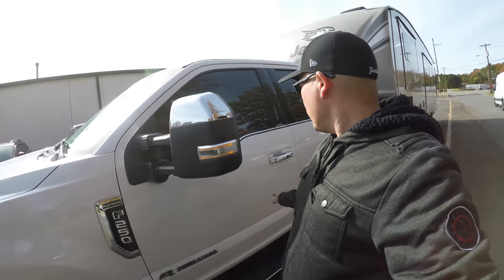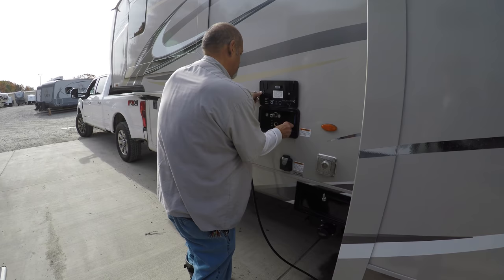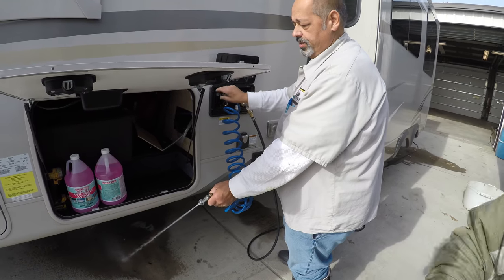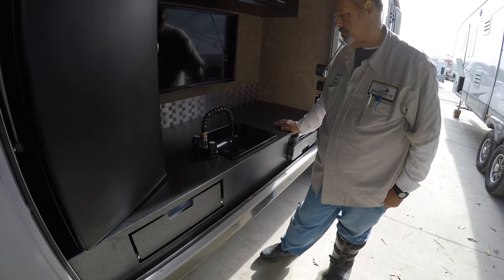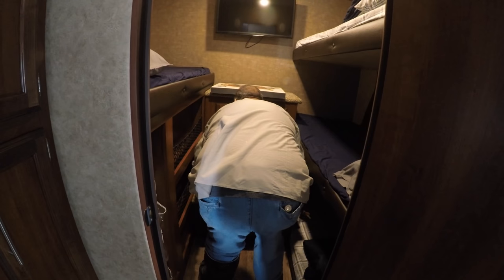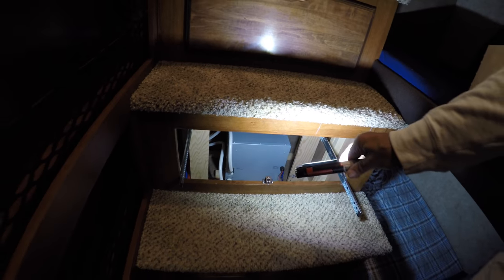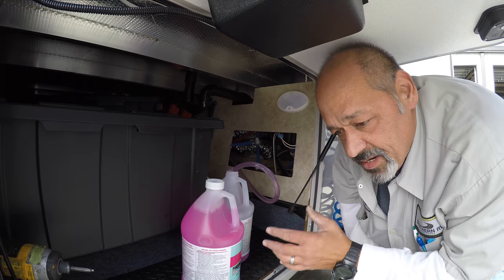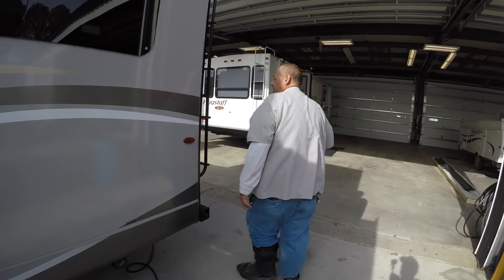HOW TO WINTERIZE YOUR RV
Winterizing my Jayco Eagle HT and passing down the information to help others save money.